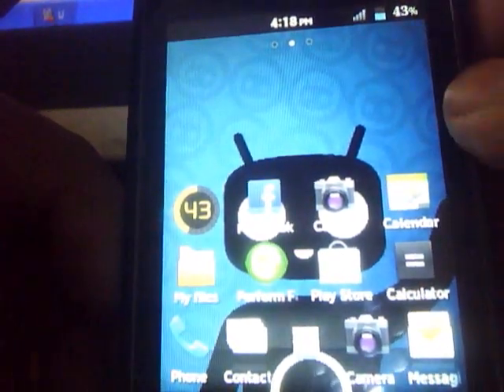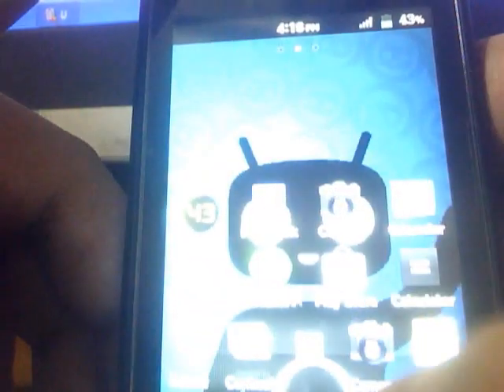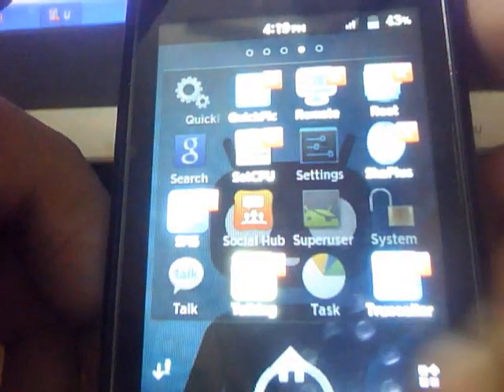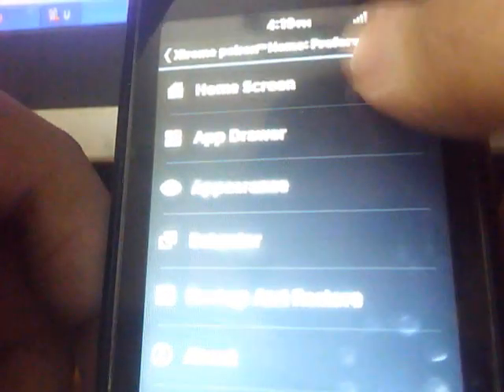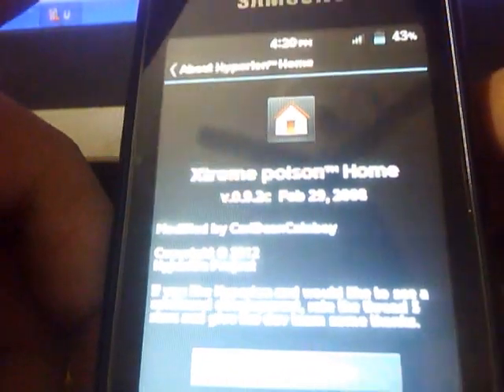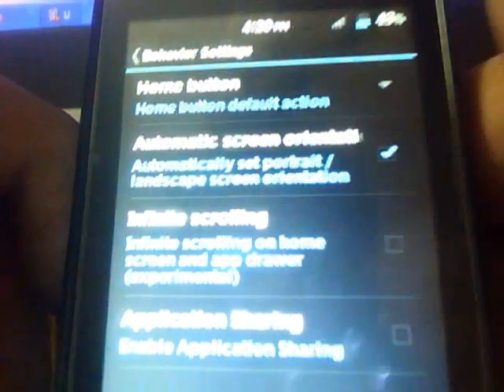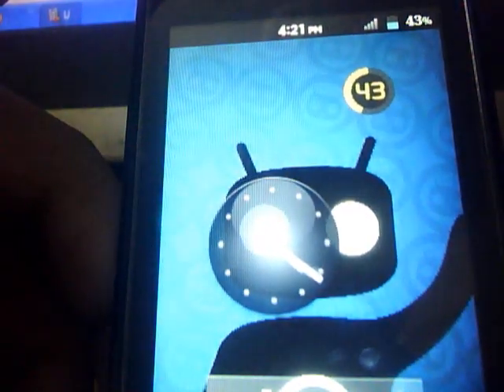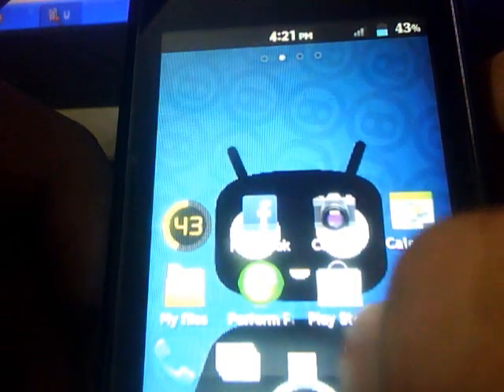Xperia launcher for Samsung Galaxy Y.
Here is the Xperia launcher.Just install it as a normal APK file.